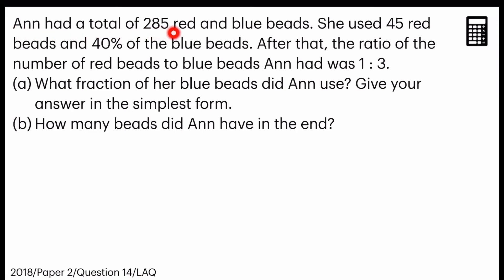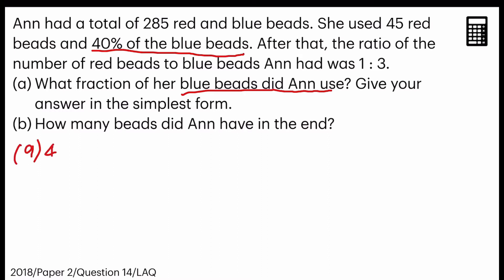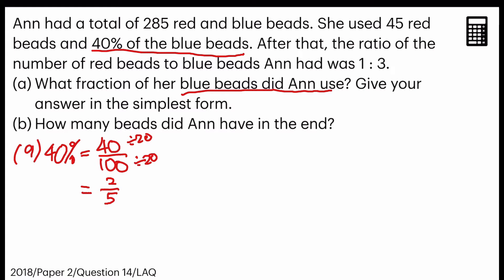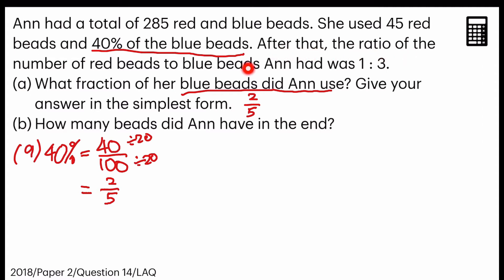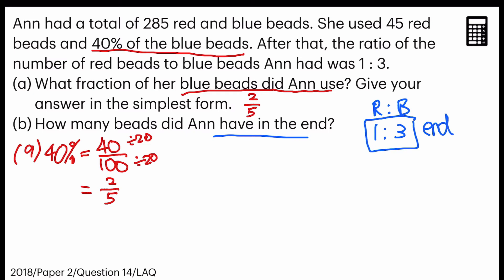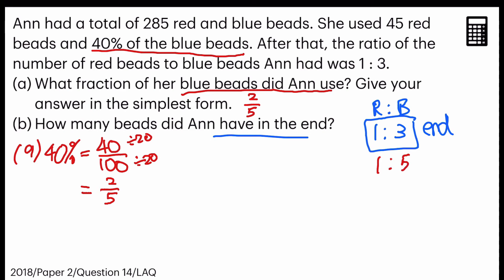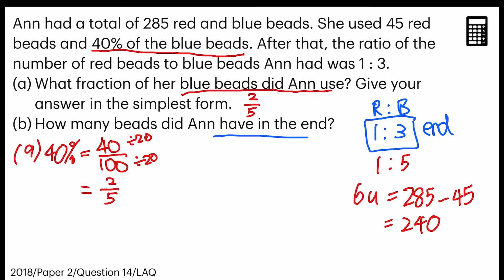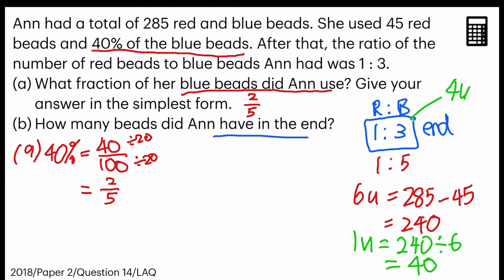P6 PSLE Question: Ratio/Percentage/Fraction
P5/6 PSLE Question: Ratio/Percentage/Fraction